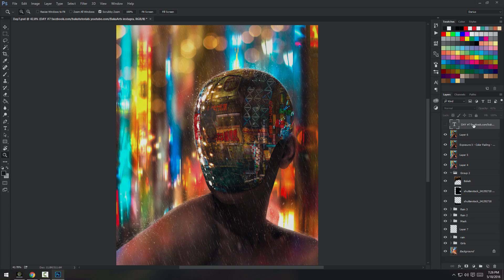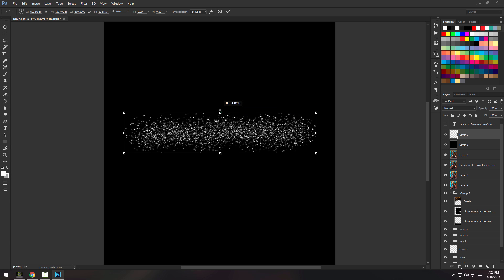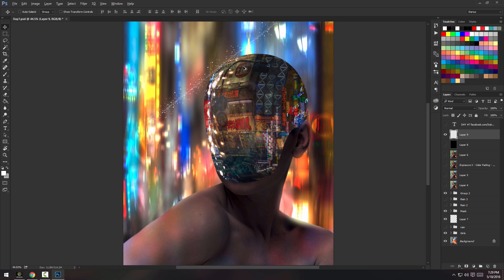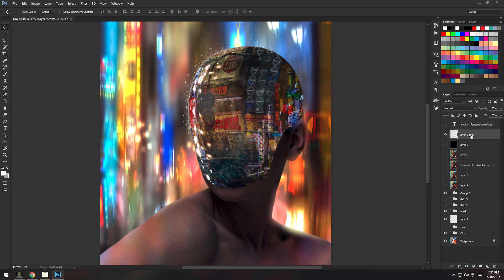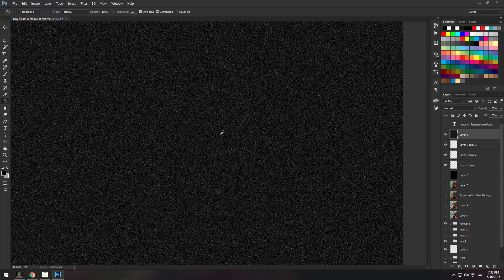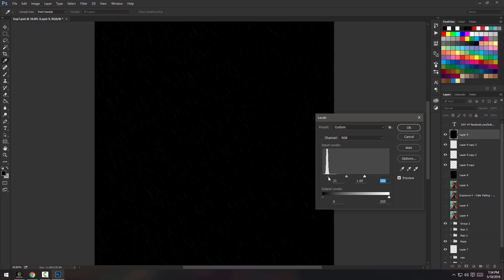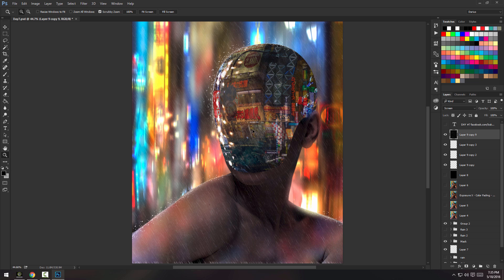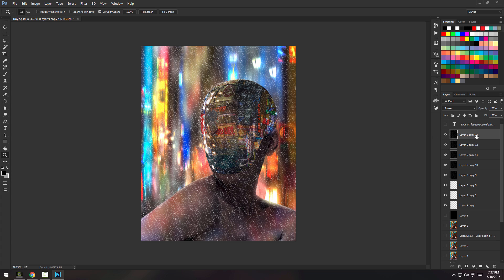Photoshop Rain Tutorial & Impact Rain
I thought this Photoshop technique needed it's own separate tutorial in case you don't want to watch the previous video for this specific thing.